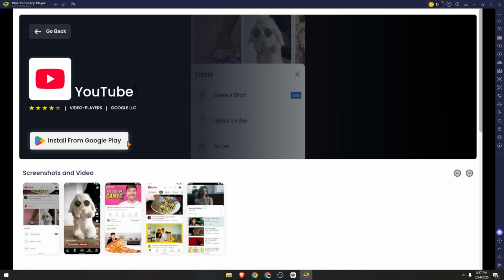How to Fix YouTube Dark Theme Not Working – Full Guide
You’ll learn how to troubleshoot and fix YouTube dark theme issues quickly. This is how to enable dark mode and resolve related problems easily.